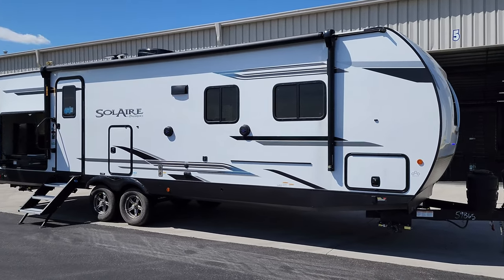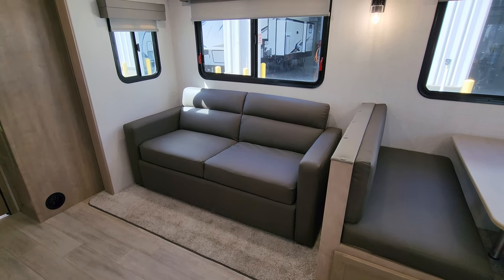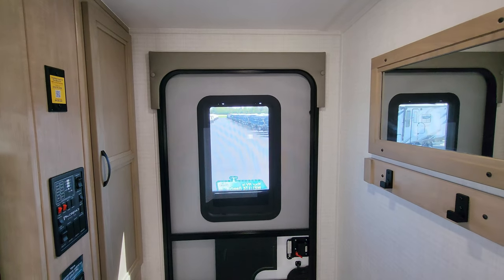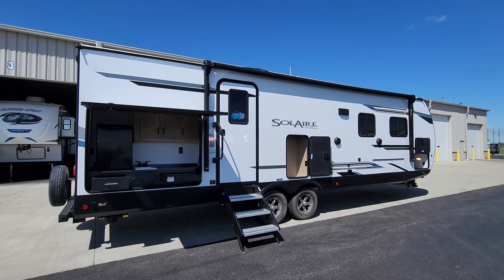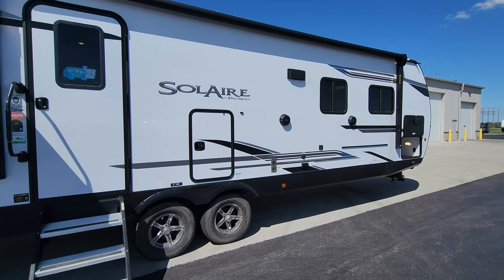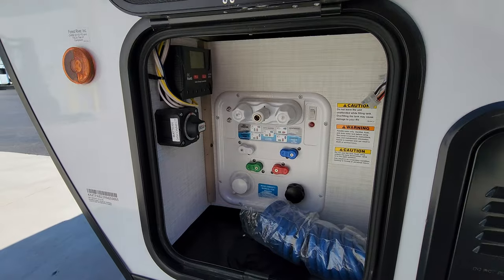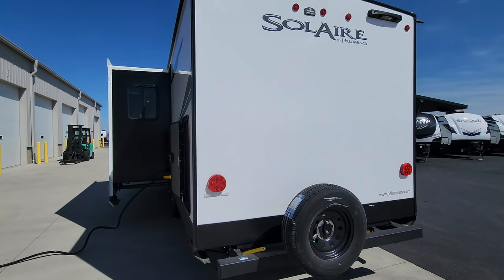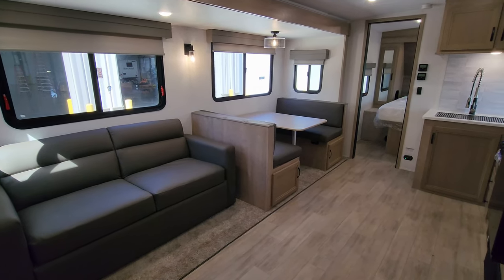HUGE SHOWER! 2024 SolAire 258RBSS Couples Trailer by Palomino RV at Couchs RV Nation a RV Wholesaler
It's Ray here again with another All About RVs camper tour and today we are taking a updated look at the new 2024 SolAire 258RBSS Trailer by Palomino RV. In this 2024 SolAire 258RBSS RV tour, you will see the latest interior and exterior colors along with some new features that the new SOLAIRE 306RKTS camper has to offer for its 2024 lineup.

Special thanks to Couchs RV Nation for letting me Video their RV's. Be sure to check them out if you have any questions or would like to purchase one as they are one of the few RV Wholesalers.

"A Few Words From SolAire Ultra Lite Travel Trailers"
The Ultra Lites are the results of superior design and modernization. Striving to meet all the customer’s demand this trailer provides a smooth ride with independent suspension axles, aluminum superstructure frame for light weight towing and barreled ceilings for a more spacious interior.

2024 SolAire 258RBSS
Equipment
- Aluminum Wheels
- Value Package
    - Power Awning w/LED Lights
    - Dexter Tor-Flex Torsion Axles
    - Jensen DVD/Bluetooth/HDMI Stereo
    - Power Tongue Jack
    - 13,500 BTU Ducted A/C
    - Tub Surround w/Skylight
    - 2/3 Fiberglass Cap (Windshield Included Except 306RKTS/320TSBH)
    - Ball Bearing Drawer Guides
    - Microwave
    - Slam Latch Baggage Doors w/Magnets
    - Black Tank Flush
    - Stainless Steel Kitchen Sink
    - LED Interior And Exterior Lights
    - White Gel Coat Exterior
    - Solid Surface Counter Tops
    - USB Ports
    - Roller Shades
    - 11 Cu Ft Elec Refrigerator
    - Tire Pressure Monitoring System
    - Built With Azdel Composite
    - Ladder Bracket
    - 50 Amp Service
    - Broad Maple Cabinets
- Maxx Air Vent - Bathroom
- Glass Top Flush Mount Range
- Solar Panel, 100 Watt
- 43" TV
- Air Conditioner, 15,0000BTU Upgrade
- Fireplace
- Power Stabilizer Jacks
12V Deep Cycle Battery - Free!

2024 SOLAIRE 258RBSS BASIC SPECIFICATIONS
HITCH WEIGHT: 765 lb.
UVW: 6,398 lb.
CCC: 1,367 lb.
EXTERIOR LENGTH: 32' 8"
EXTERIOR HEIGHT: 11' 1"
EXTERIOR WIDTH: 96"
FRESH WATER: 42 gal.
GRAY WATER: 68 gal.
BLACK WATER: 30 gal.
AWNING SIZE: 19'

2024 SOLAIRE 258RBSS RV Video Chapter Start Times:
2024 SOLAIRE 258RBSS Review Intro: 0:00
2024 SOLAIRE 258RBSS Interior: 0:40
2024 SOLAIRE 258RBSS Exterior: 9:12
2024 SOLAIRE 258RBSS Slide Closed: 19:44